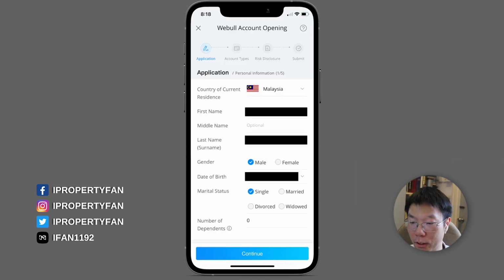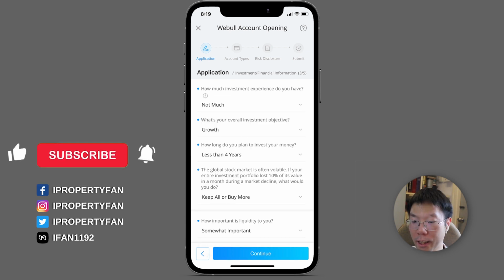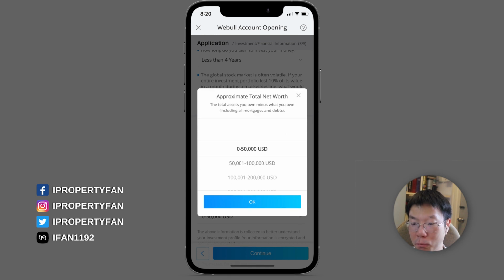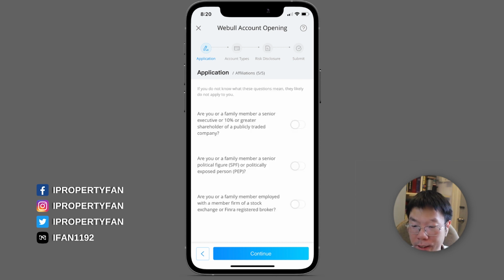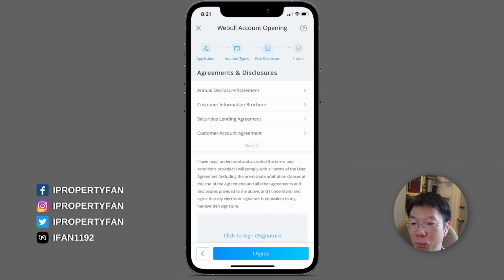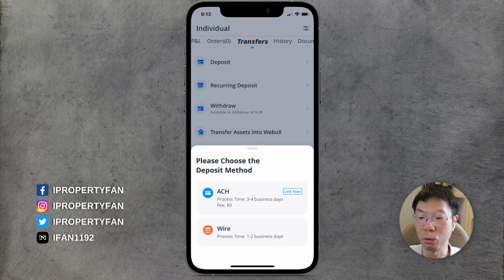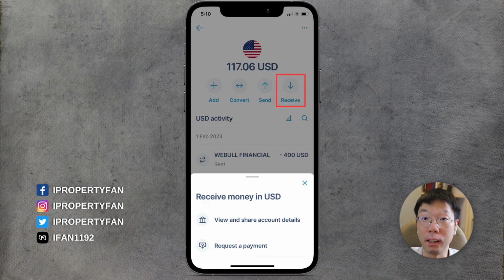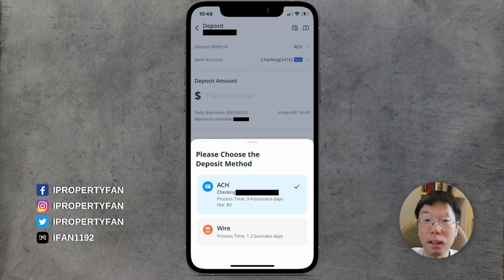Webull - Account Setup and Funding Guide for Beginners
Here's how to setup your Webull account and fund it with money (via Wise ACH).